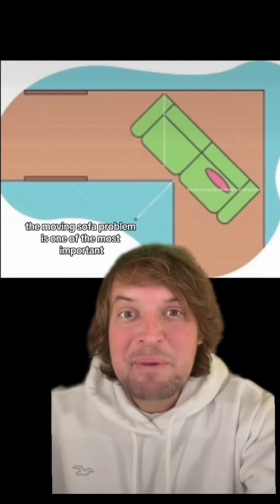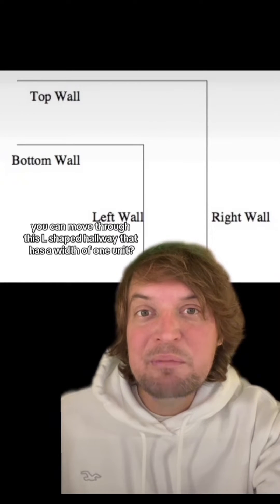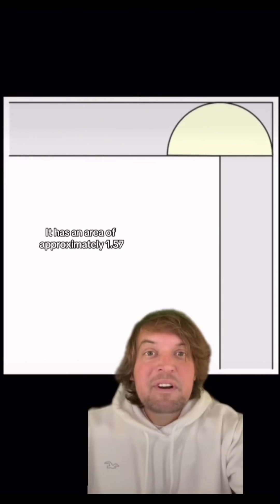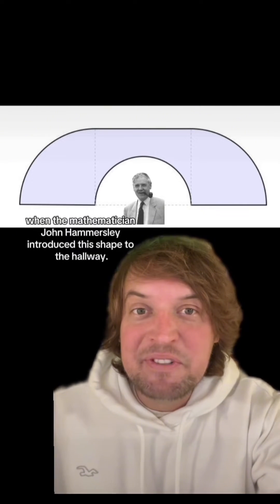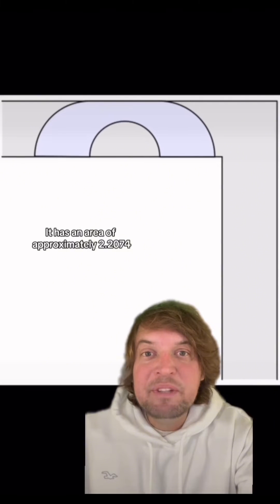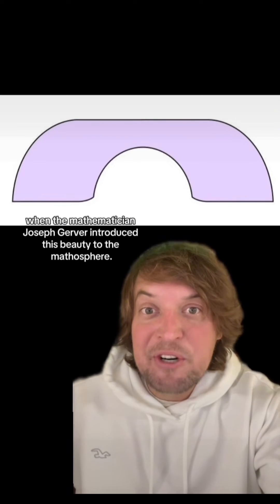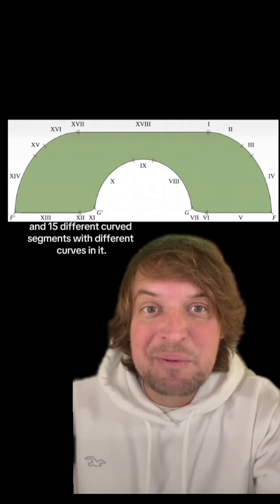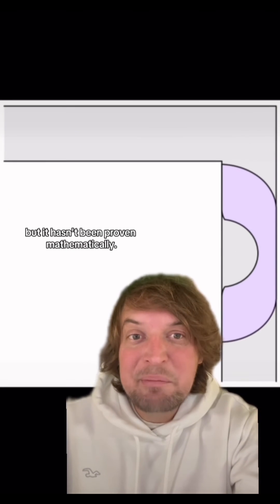The moving sofa problem!